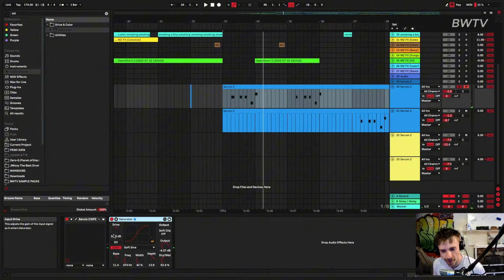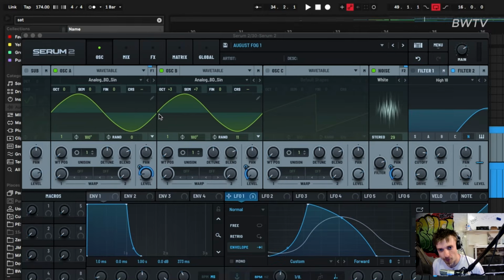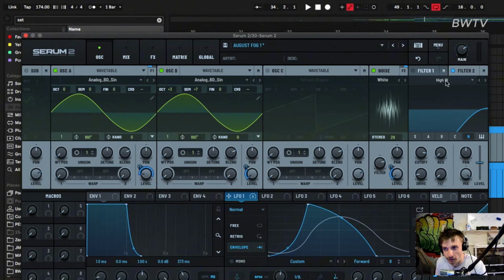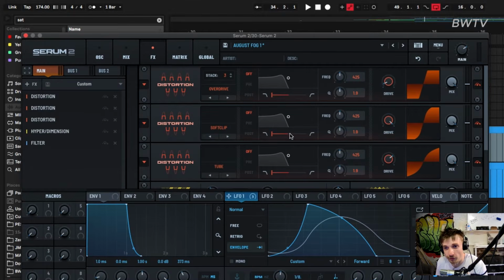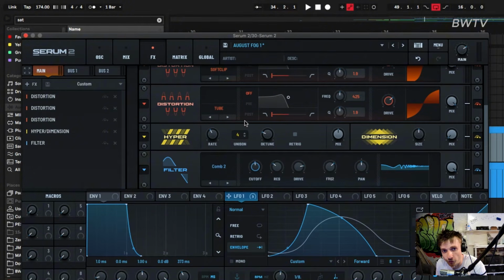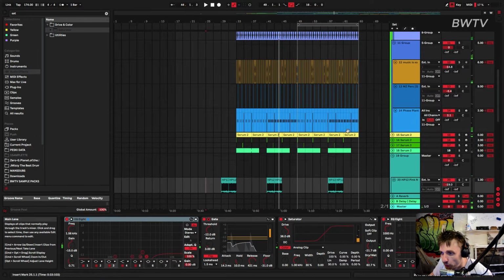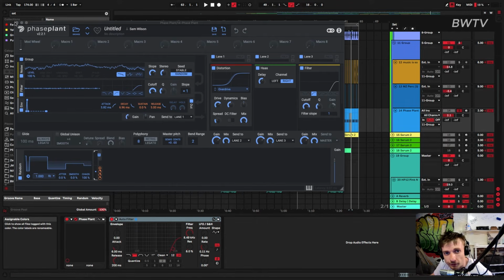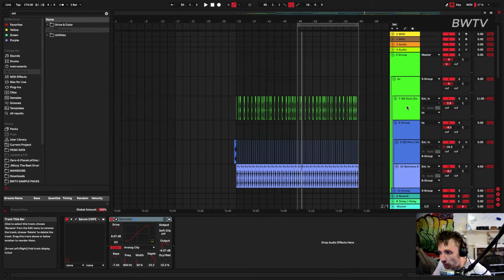🔥 How to Make FILTHY DnB Bass in Serum 2